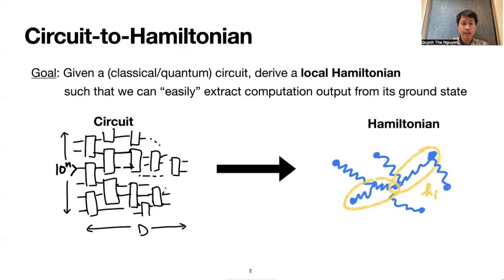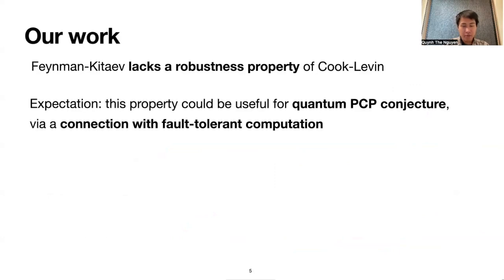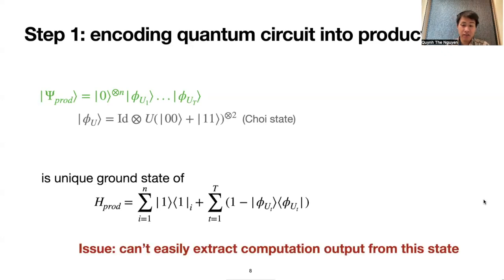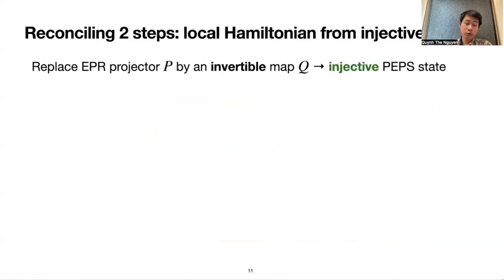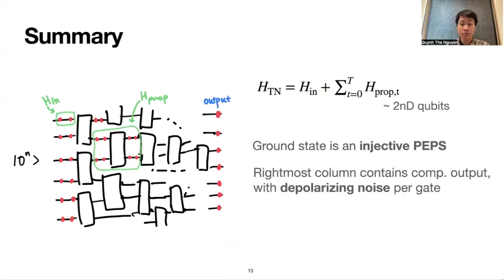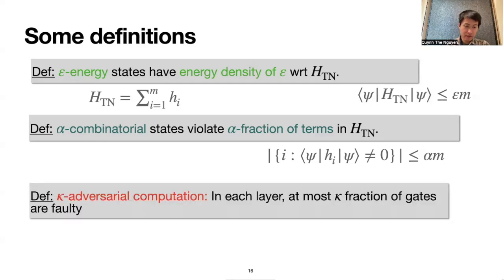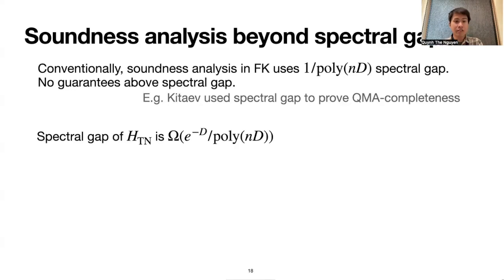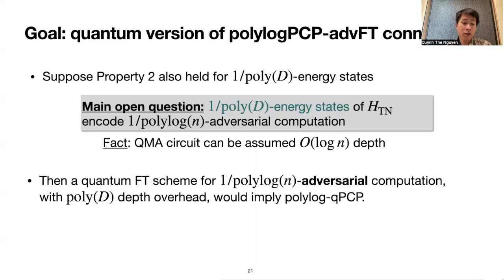STOC24 4 B 3 Circuit to Hamiltonian from tensor networks and fault tolerance